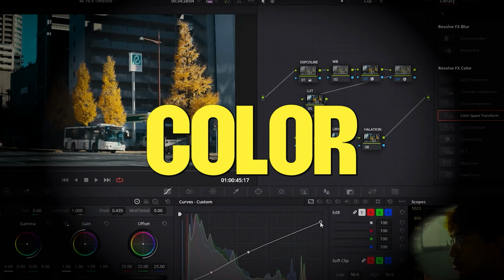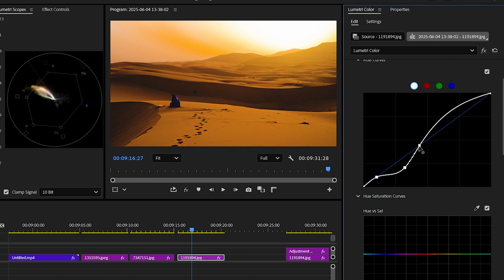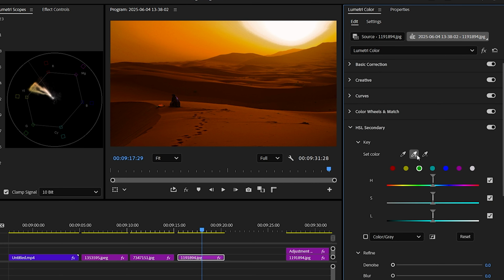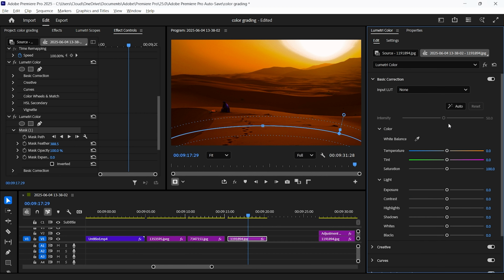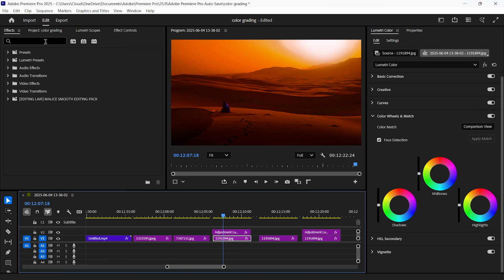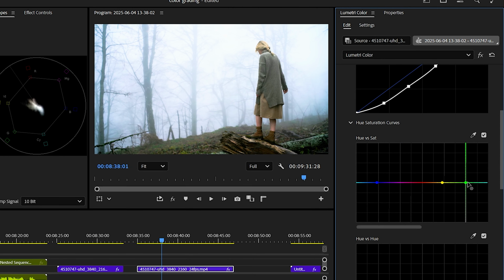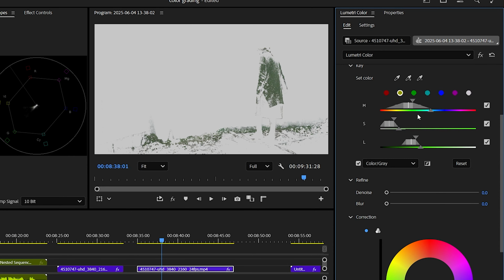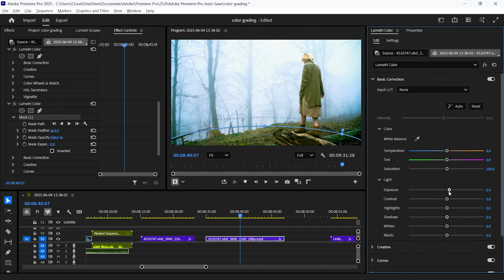STOP Using LUTS! This DUNE Color Grading Secret Will Change Everything | Premiere Pro (5 Minutes!)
🎬 Learn professional color grading in just 5 minutes!
 Transform your videos from ordinary to cinematic with these simple Premiere Pro techniques. Perfect for beginners who want pro results fast. ✨ What you'll learn: Quick color correction basics, Film looks secrets, One-click improvements.🌟🌟